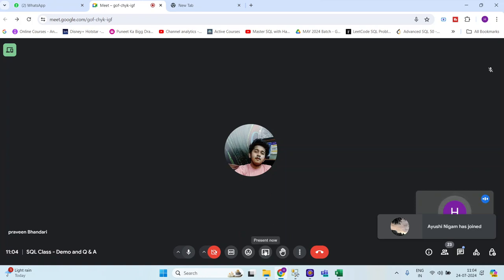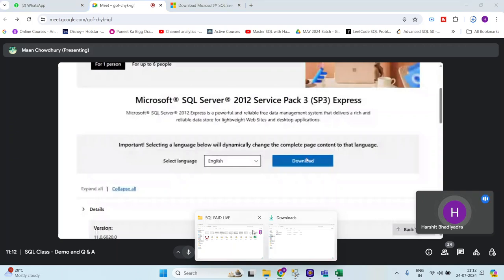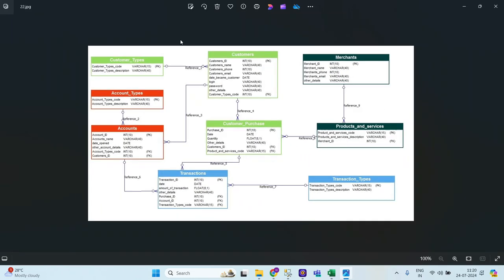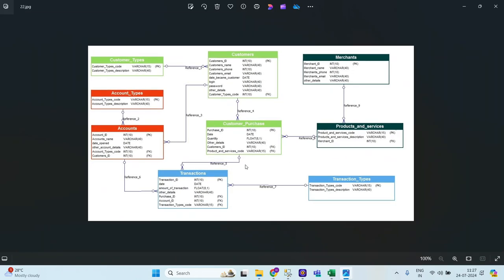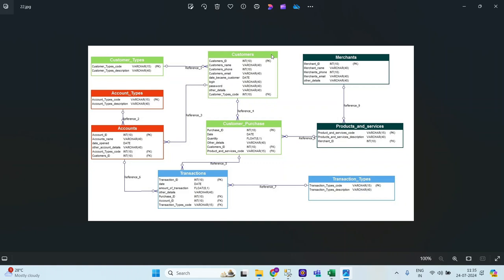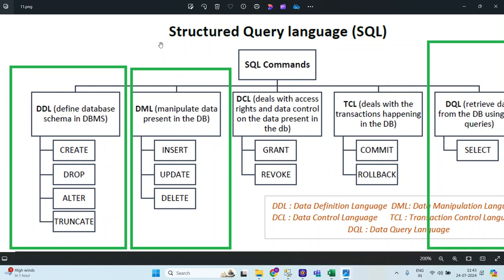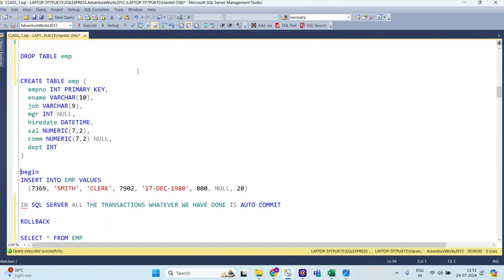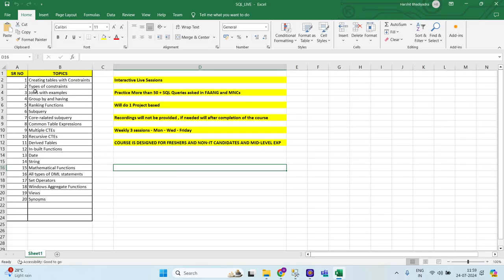INTRODUCTION TO DATABASES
Learn the basics of databases.